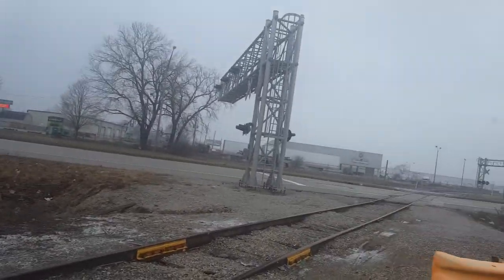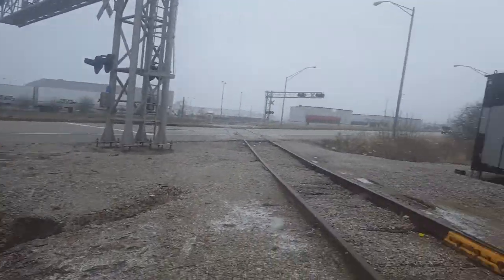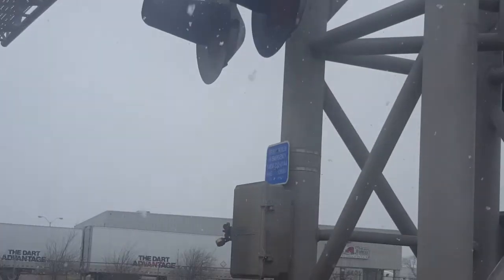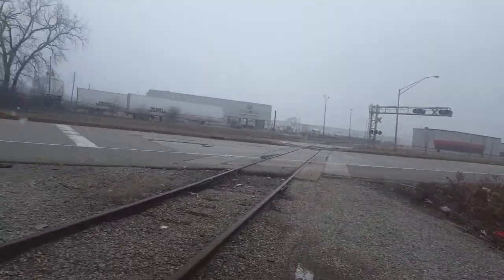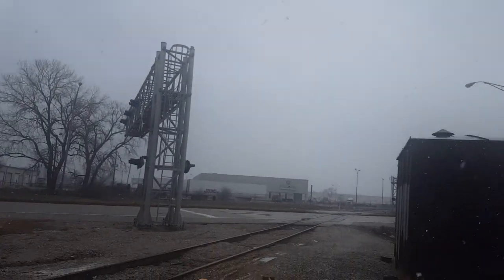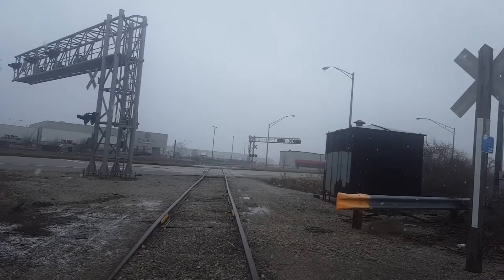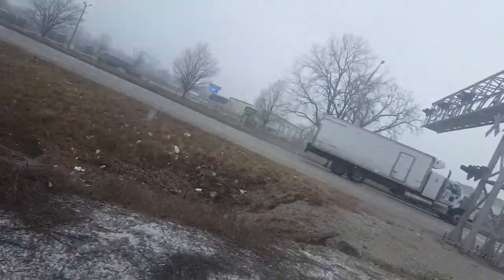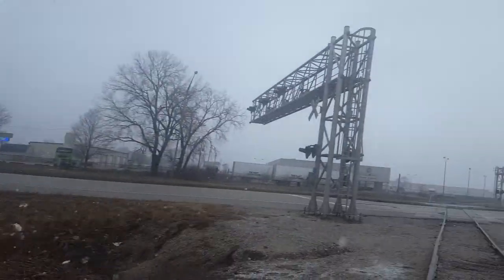Sam Jones Expressway #1 & Bradbury Street Crossing Tours, Indianapolis, IN